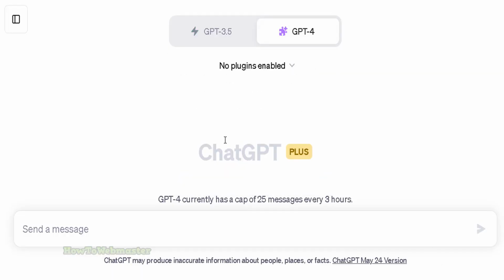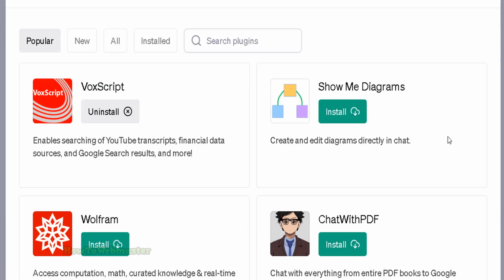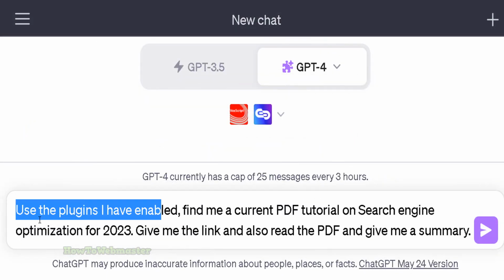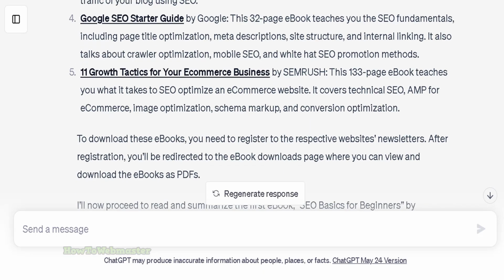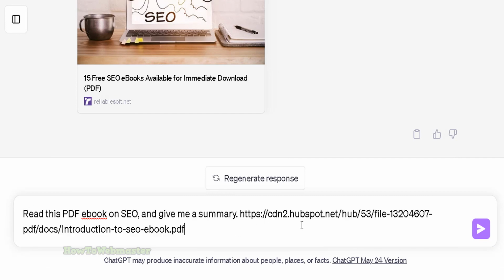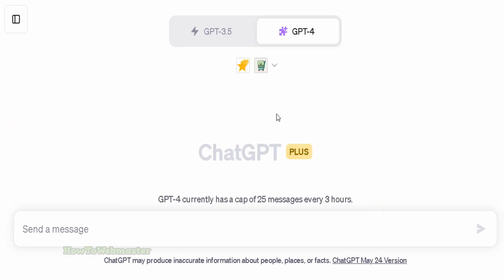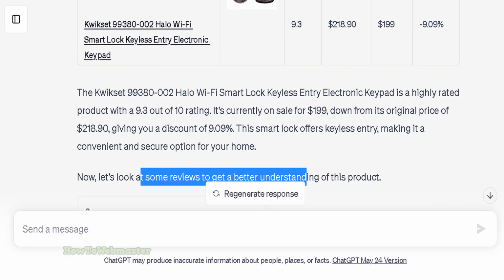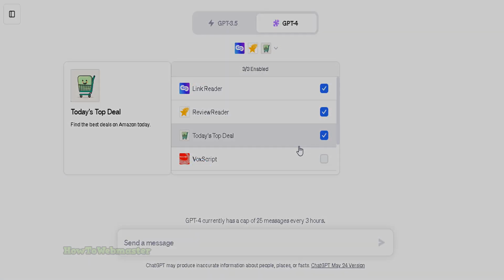How to Use Free ChatGPT Plugins - Ultimate Content Creation - Blogs & Affiliates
Learn how to easily use Free ChatGPT plugins to make GPT even more powerful than ever before!

💥See my Playlist for more tips and tutorials on ChatGPT the ultimate content creation tool for webmasters & internet marketers:

*you need a $20/month subscription to use chatgpt with plugins.